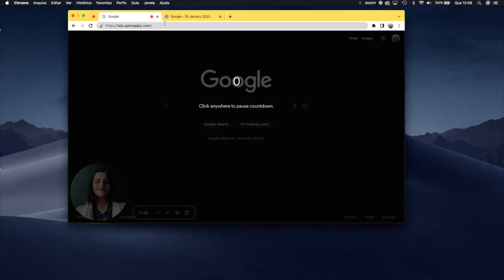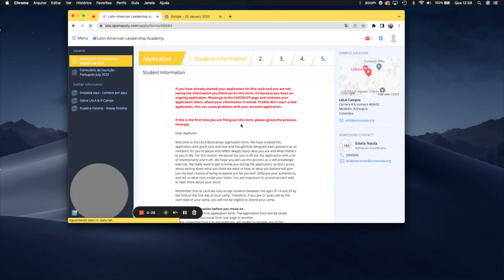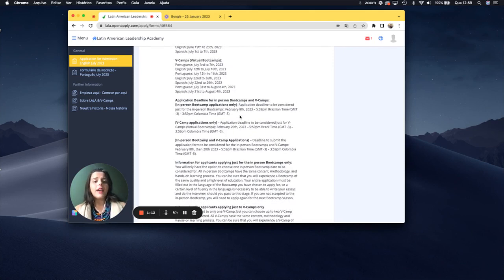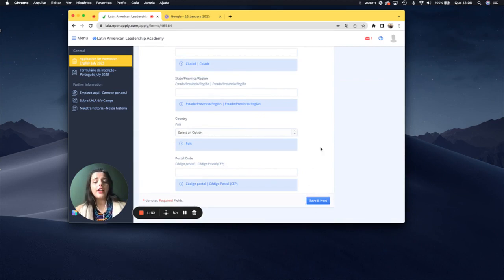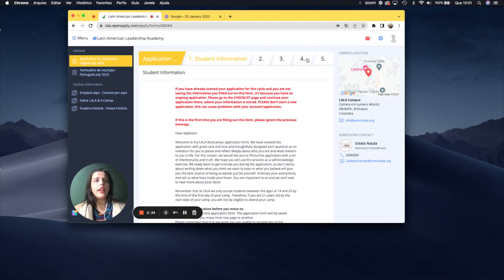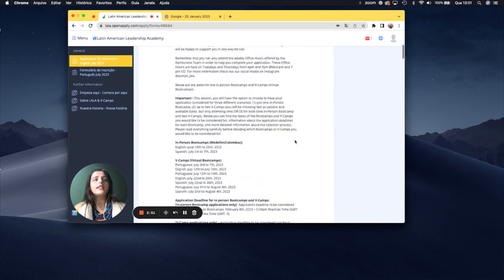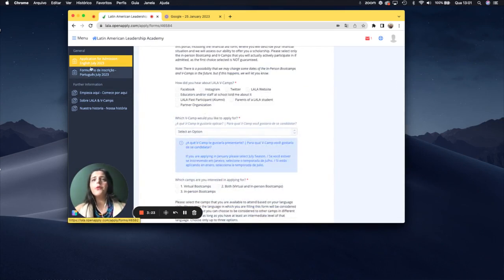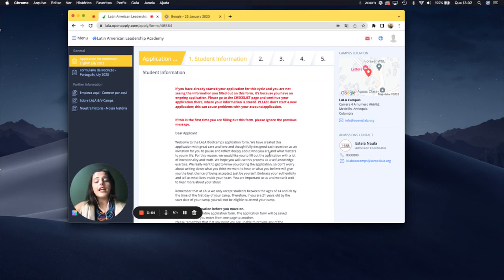How to apply for LALA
Hello! This is the step-by-step guide to enrolling in LALA.

Register NOW for the Latin American Leadership Academy's virtual and in-person camps! LALA's camps are intensive leadership programs that provide the tools, community support, and training needed for profound social and personal transformation.

💻 Where to apply? Use the link in our bio to access the registration platform.
📆V-Camp registration deadline: February 20, 2023.
📆 In-person Camp registration deadline: February 08, 2023.